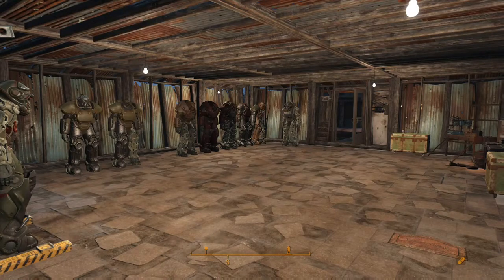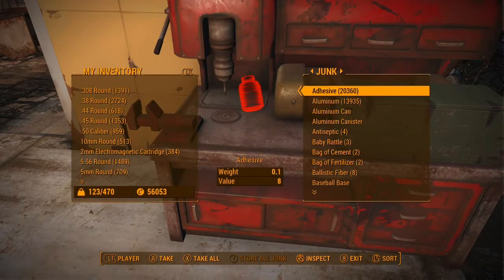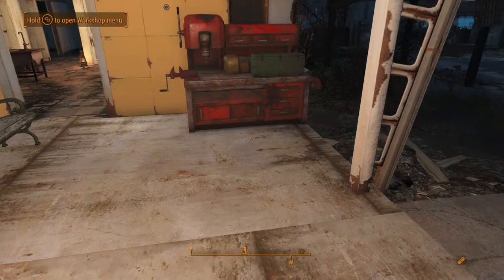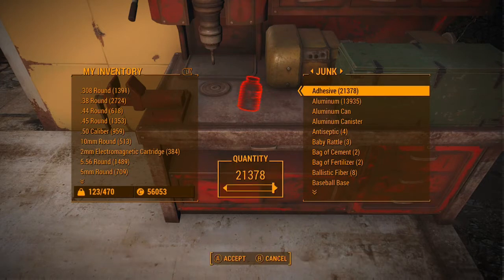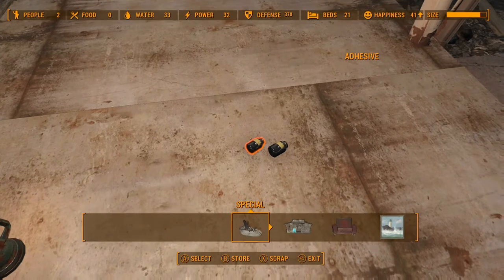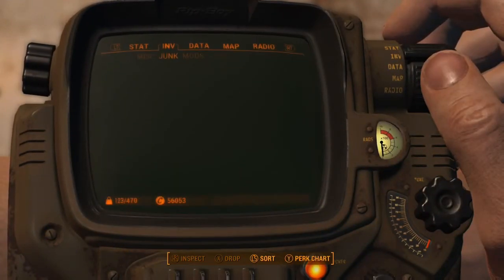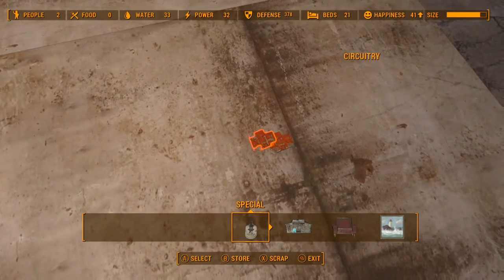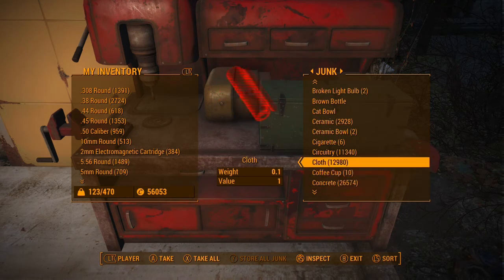Fallout 4 - Working Duplication Glitch!! (Works 2021)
Leave a comment telling me it still works too lol.